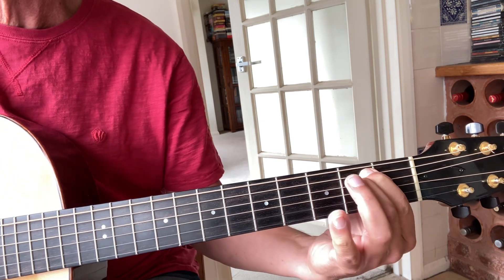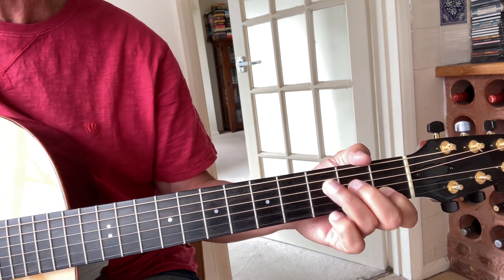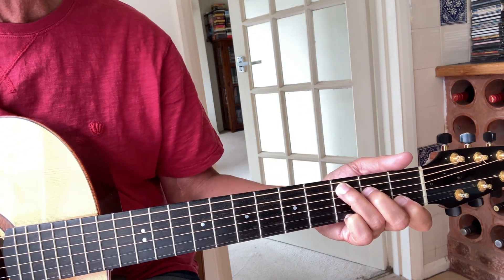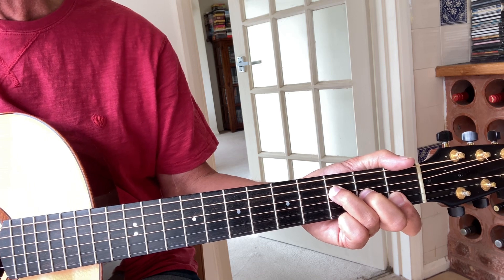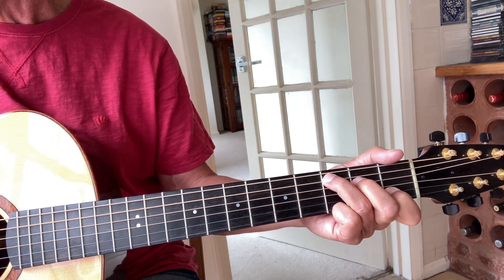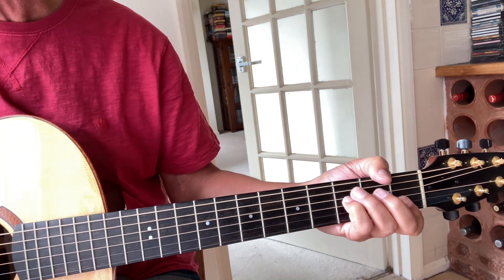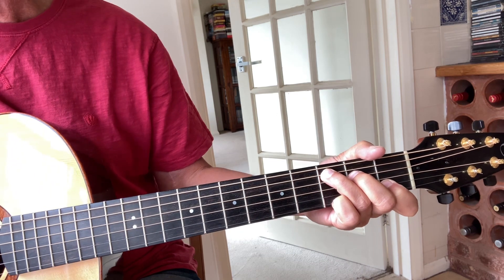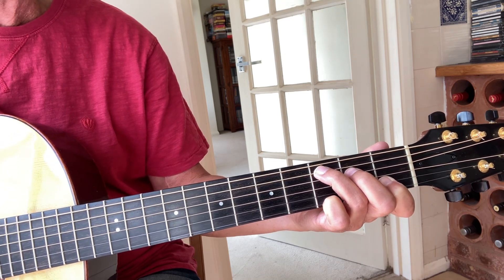You’ve been that friend to me incredible string band guitar lesson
Robin Williamson
Mike heron